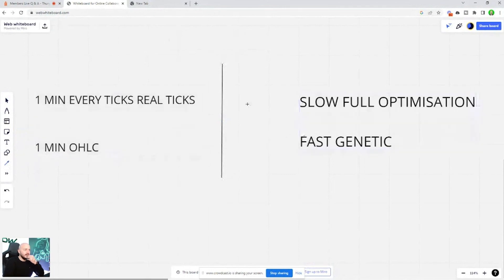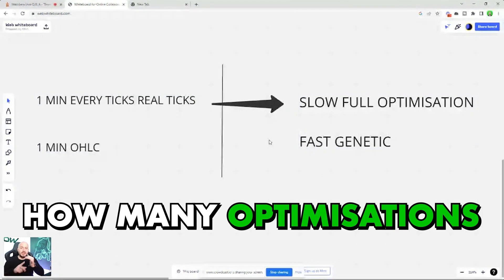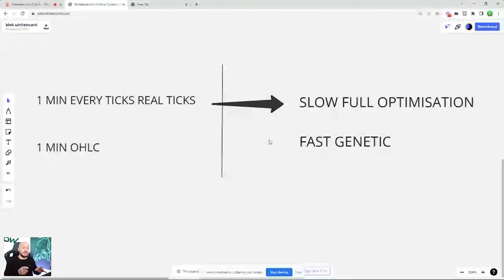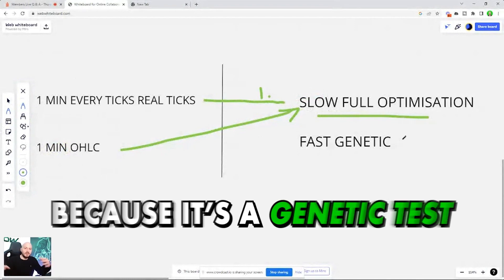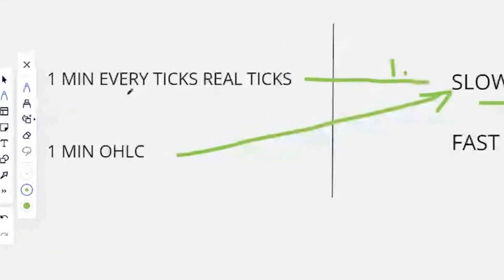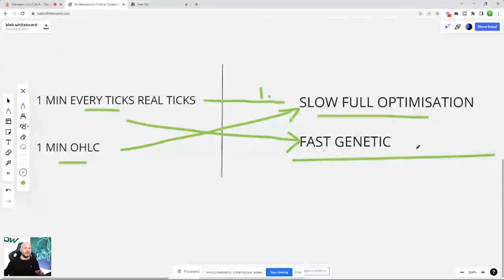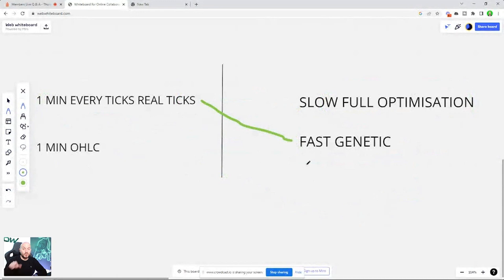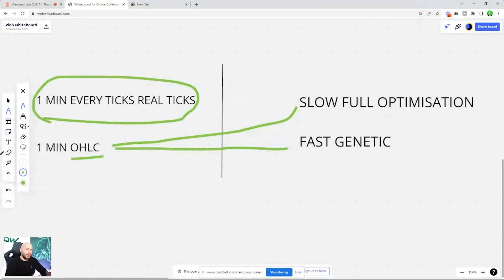THE BEST SETTINGS TO USE IN THE METATRADER STRATEGY TESTER | POW Banker EA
Apply to join POW today

Within the MT5 terminal you'll find the strategy tester. The strategy tester is a very important tool that you NEED to be using to find settings to use with the POW Banker EA.

When using the strategy tester, if you look at the settings tab you'll see a 'Modelling' drop-down menu, and a 'Optimisation' drop-down menu.

Within the two drop-down menus are various different settings that you can use to test your inputs. EG on the modelling drop-down menu you'll see 'Every tick based on real ticks' and '1 MIN OHLC bars'. Each of these settings have their own benefits.

Throughout this video, I go through the different modelling and optimisation settings you can use to help make the testing process a whole lot more efficient.

In this video, I tell you the best settings to use in the metatrader strategy tester

POW Banker EA

Any advice or information on this channel is general advice only; It does not take into account your personal circumstances, please do not trade or invest based solely on this information. By Viewing any material or using the information uploaded to this channel you agree that this is general education material and you will not hold any person or entity responsible for loss or damages resulting from the content or general advice provided here by myself or POW Ltd.